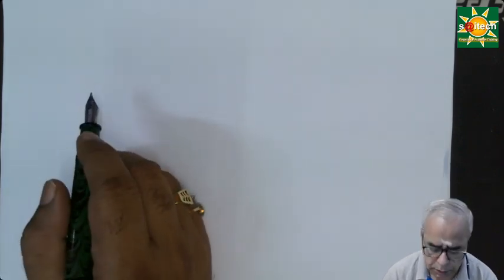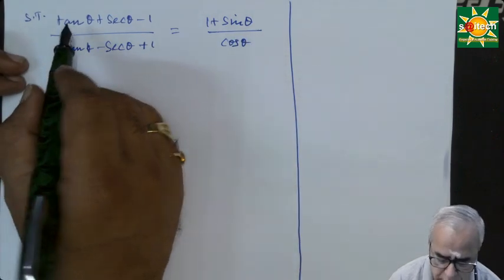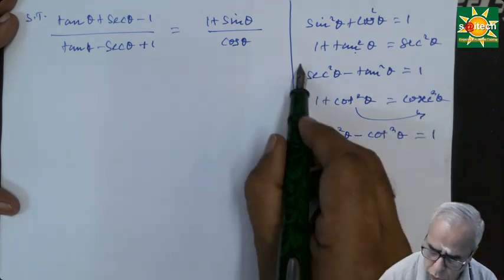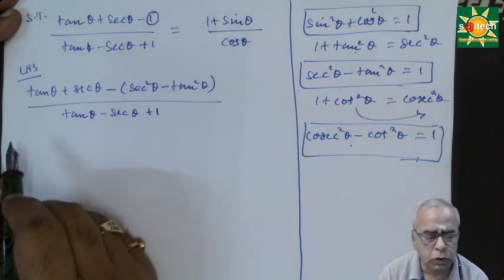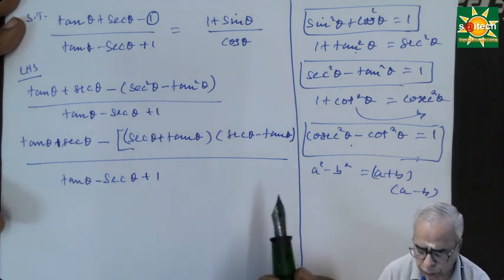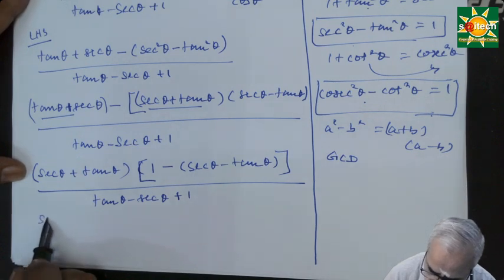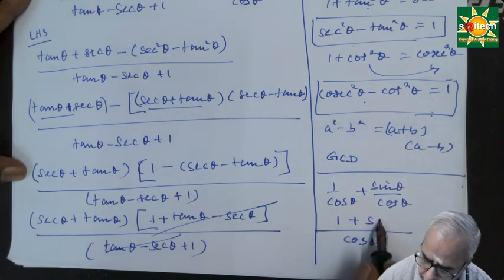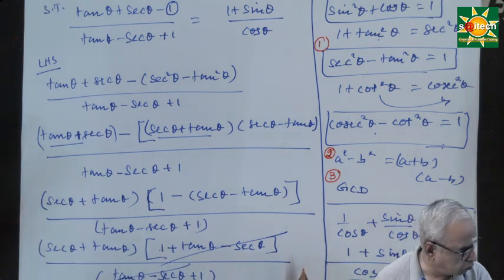Trigonometry Identities Proof Problem 3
Trigonometry Identities Proof Problem 3 | Class 10 | Maths